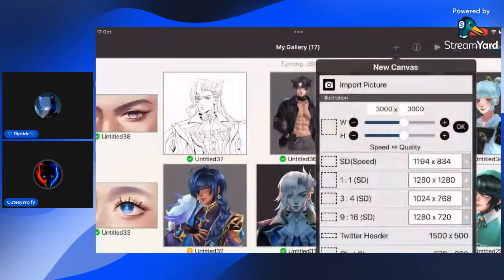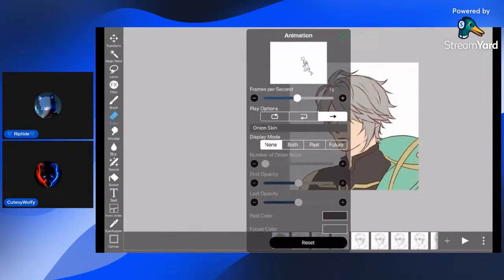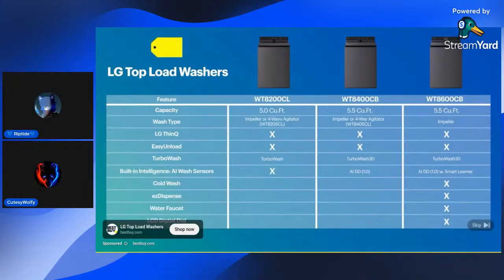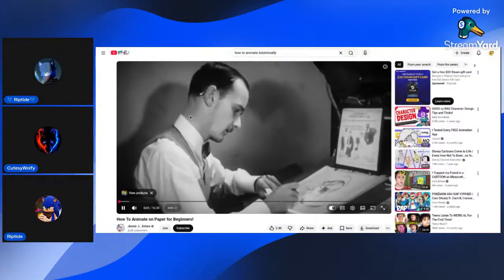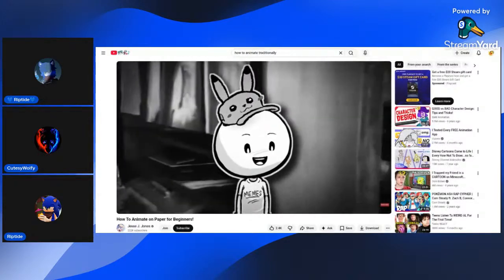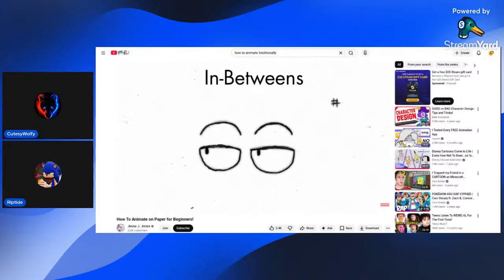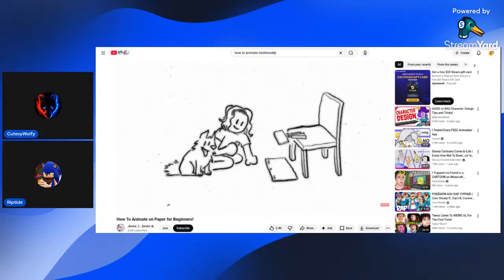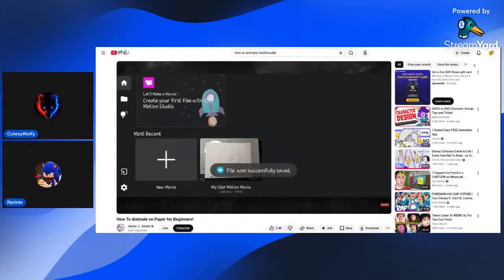Autism Only Stream